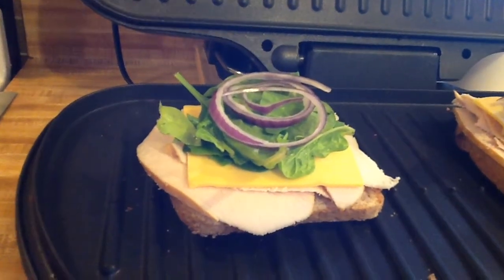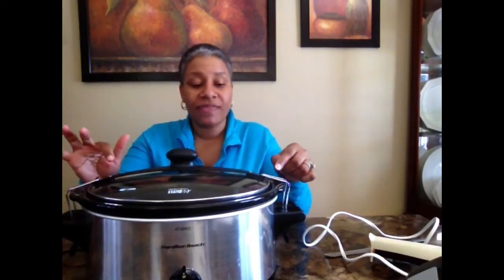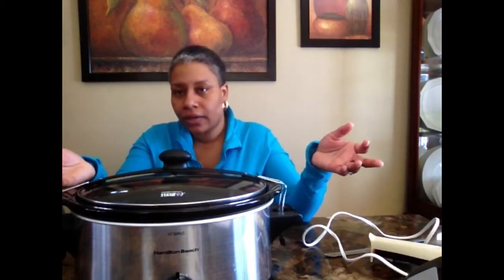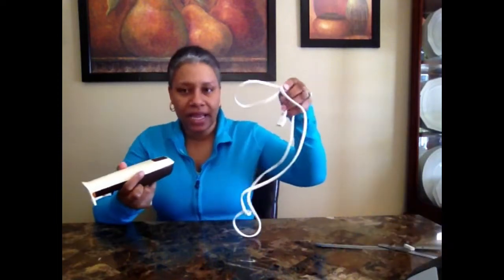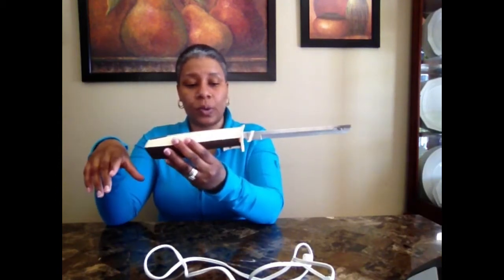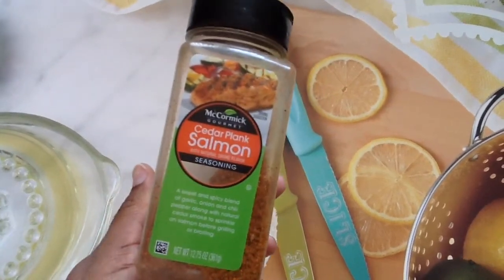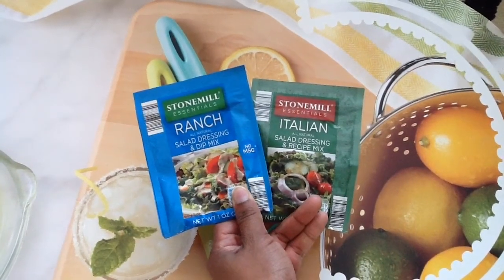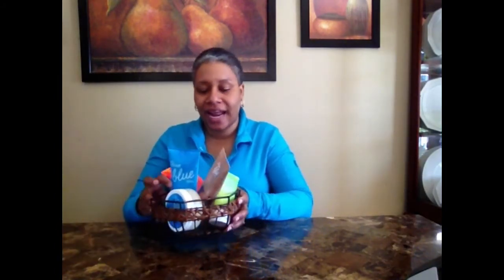My Winter Favorites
Here are my favorite winter items that I've been using to help make this cold winter easier to endure.